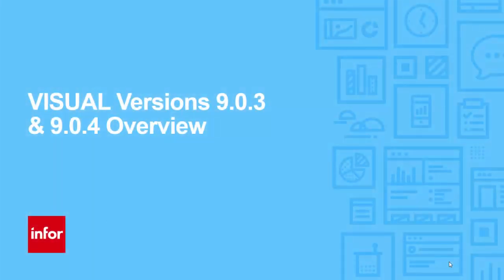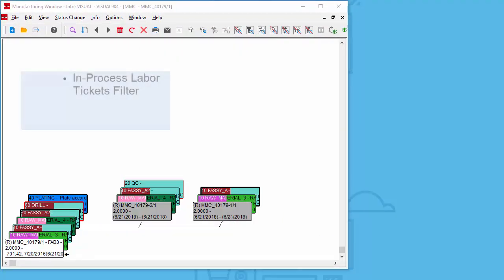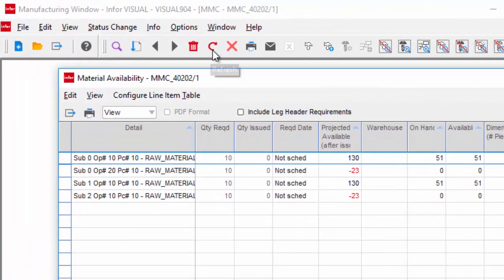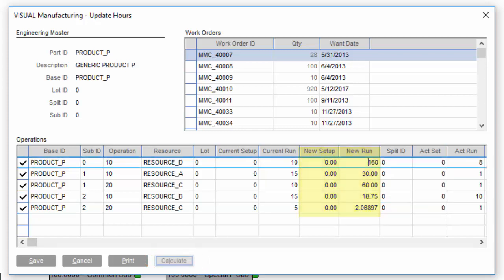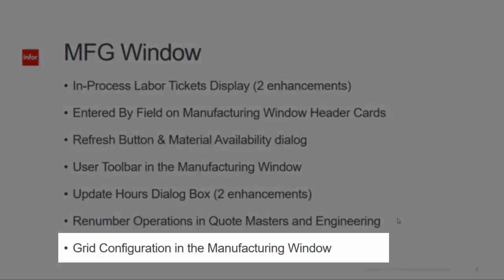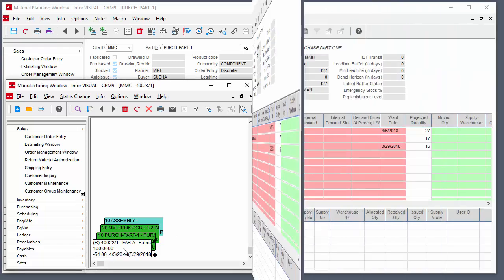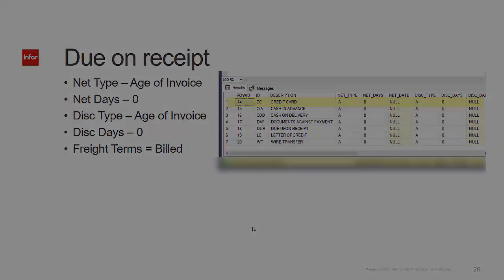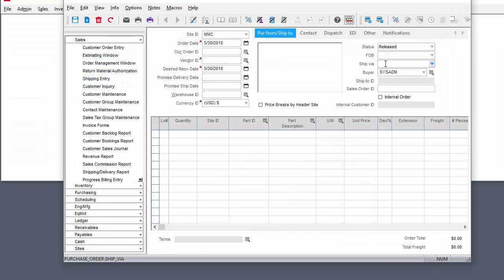VISUAL 9.0.3& 9.0.4 OVERVIEW